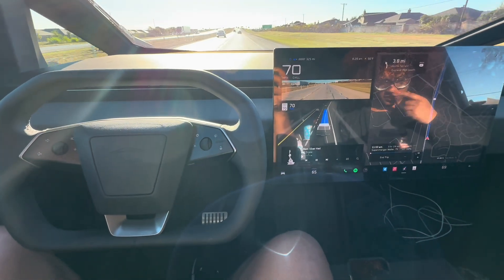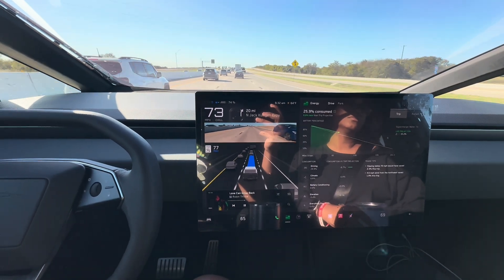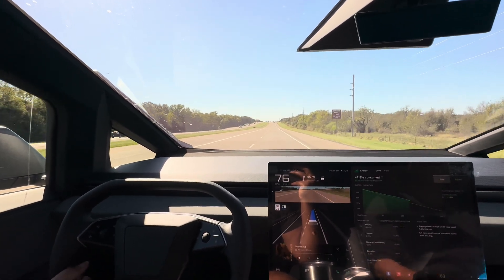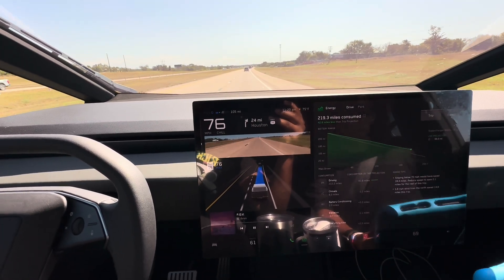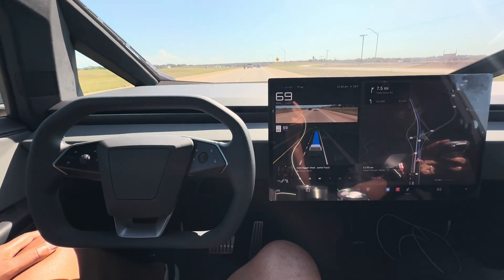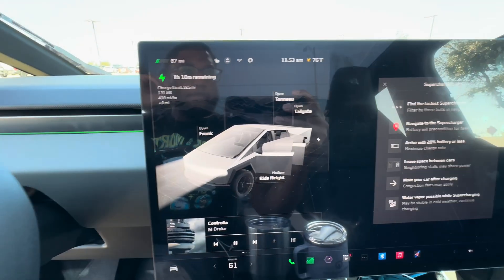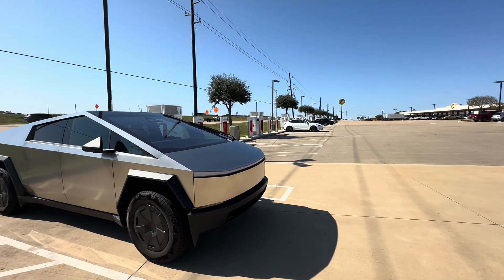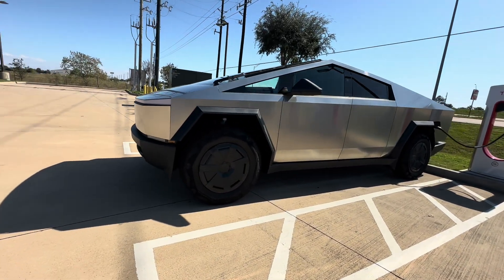Road-trip Tesla Cyber Truck Dallas to Houston without stopping -Range Test (Real World Range 307)